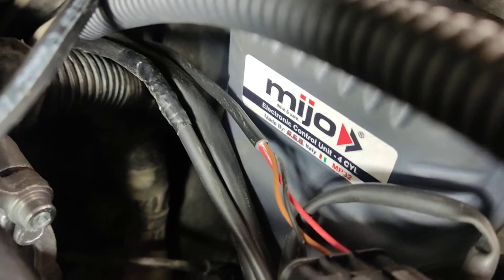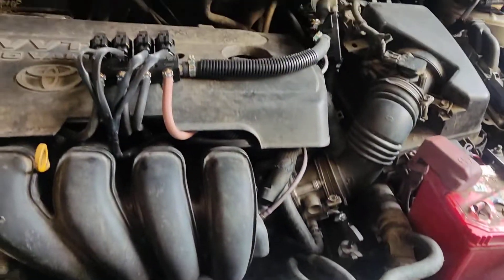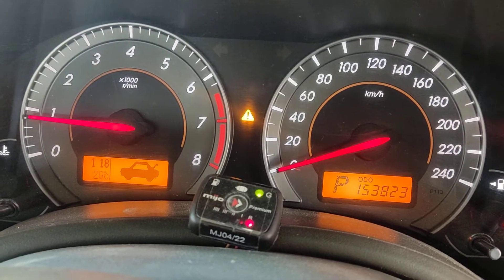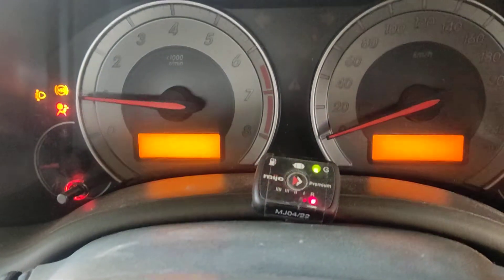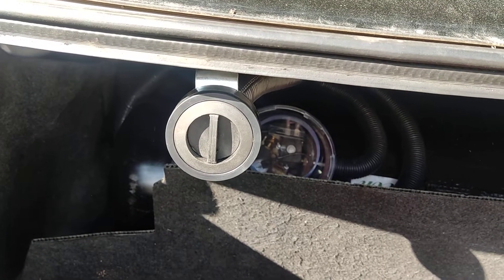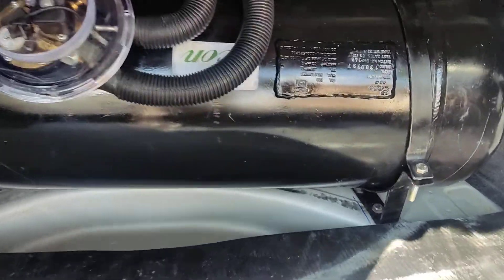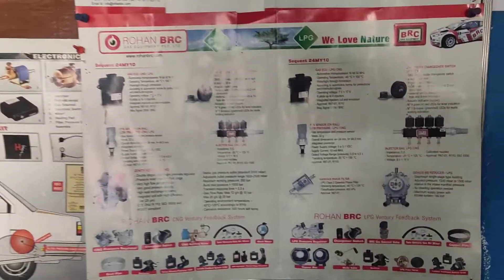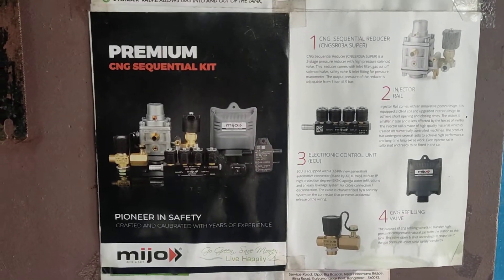Toyota Altis - LPG /CNG Save 40% - 50% on Petrol - CarOgasEngineers 9880733523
ಈ ವಾಹನಕ್ಕೆ CNG ಅಳವಡಿಸಿದರೆ ಈ ವಾಹನ 8 ಕಿ.ಮೀ.ನಿಂದ ಪ್ರತಿ ಕೆ ಜಿ ಗೆ 12 ಕಿ.ಮಿ ಬರುವುದು. 10 ಕೆ.ಜಿ. Tank capacity ಗೆ 120 ಕಿ.ಮೀ. ಕ್ರಮಿಸಬಹುದು. ಅಂದರೆ ಪ್ರತಿ 120 ಕಿ.ಮೀ.ಗೆ CNG ತುಂಬಿಸಬೇಕು, ಅಲ್ಲದೇ ರೀಪಿಲ್ಲಿಂಗ್ ಸ್ಪೇಷನ್ ಗಳು ಹಲವು ಪ್ರದೇಶಗಳಲ್ಲಿ ಈಗ ಇಲ್ಲ. ಅದೂ ಅಲ್ಲದೇ 80 k G ಗೂ ಅಧಿಕ ಭಾರದ ಟ್ಯಾಂಕ್ ಮತ್ತು 5 ಜನ ಕೂತ ನಂತರ Ground Clearene ಕಡಿಮೆ ಇರುವ ಕಾರಣ CNG ಅಷ್ಟು ಸೂಕ್ತವಲ್ಲ. LPG ಯಲ್ಲಿ 48 ಲೀಟರ್ ಗ್ಯಾಸ್ ಗೆ ಪೆಟ್ರೋಲ್ ನಲ್ಲಿ ಬರುವಷ್ಟೇ ಅಂದರೆ 8 ಕಿ.ಮೀ.ಬುವುದು. 48 x 8 = 384 ಕಿ.ಮೀ. ಬರುವುದು. ಹಾಗು ತೂಕ ಕಡಿಮೆ. CNG ಮತ್ತು LPG ಮಧ್ಯೆ ಈಗ 75 ಪೈಸೆ ಮಾತ್ರ ಪ್ರತಿ ಕಿ.ಮಿ. ಗೆ ಹೆಚ್ಚು save ಆಗುವುದು. suspension ಮೇಲೆ ಕಡಿಮೆ ಪರಿಣಾಮ ಬೀರುವ ದೂರ ಕ್ರಮಿಸುವ LPG ಬಹಳ ಉತ್ತಮ ಈ ವಾಹನಕ್ಕೆ ಎ೦ದು LPG ಅಳವಡಿಸಲಾಗಿದೆ.

ಲೊಕೇಷನ್

ಕ್ಯಾರೊಗಾಸ್ ಎಂಜಿನಿಯರ್ಸ್

Service Rd, behind Nexa Showroom, opposite to smart Bazaar, Kallumantapa, Banaswadi, Bengaluru, Karnataka 560043

lpg corola
cng corola
lpg Toyota
cng toyota
toyota cng
toyota lpg
lpg Toyota repair
toyota cng repair
cng Toyota repair
toyota lpg repair